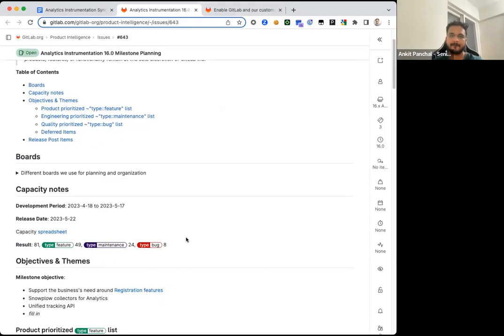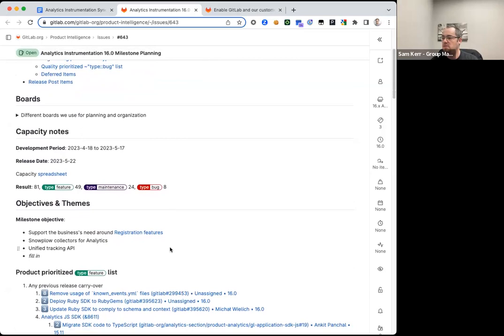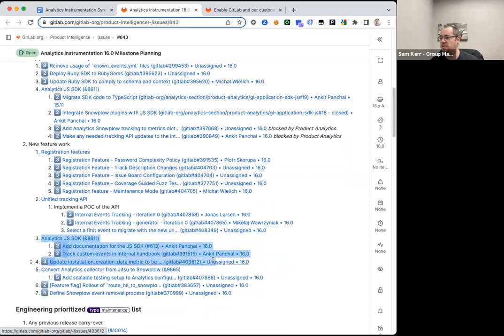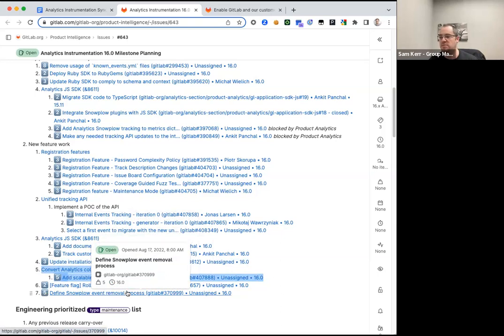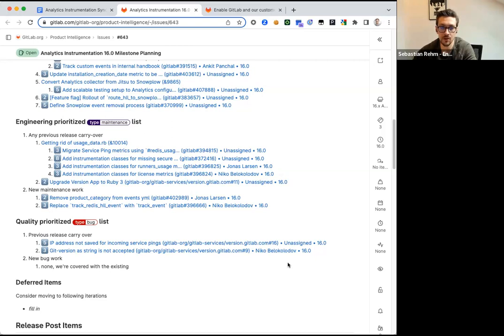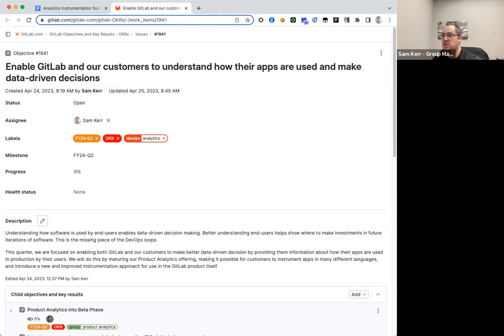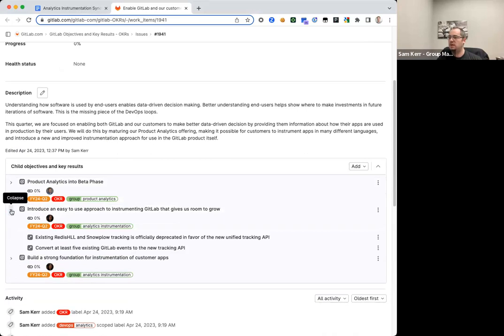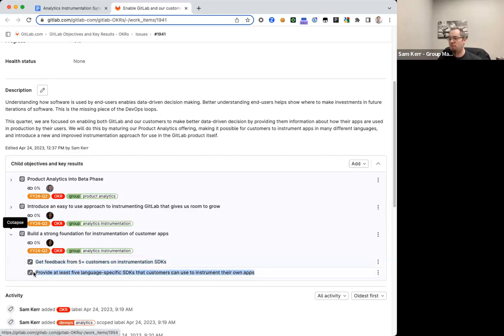2023-04-25 Analytics Instrumentation Group Sync